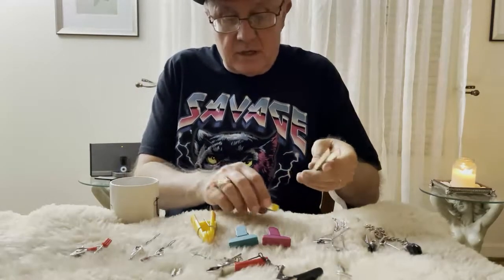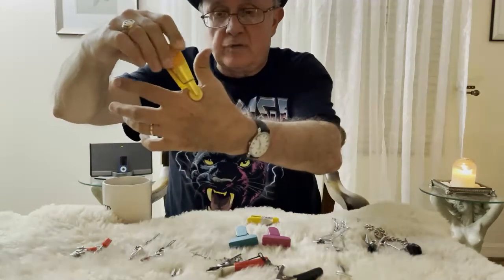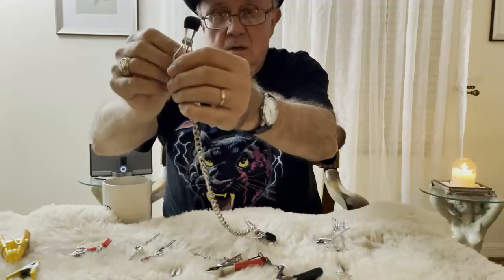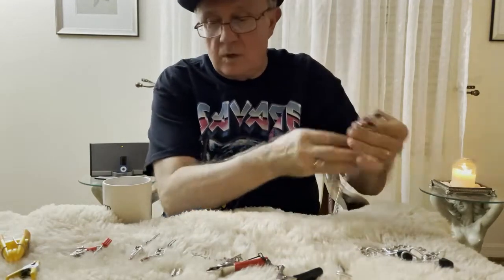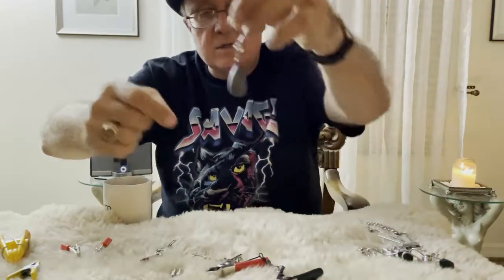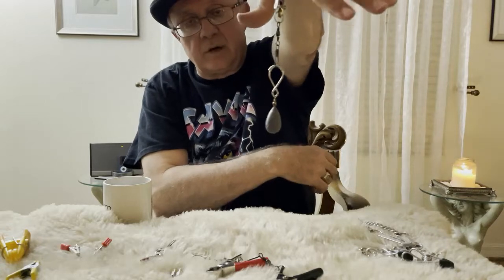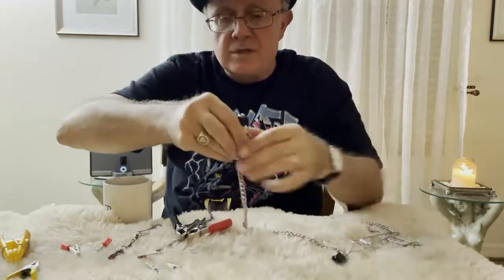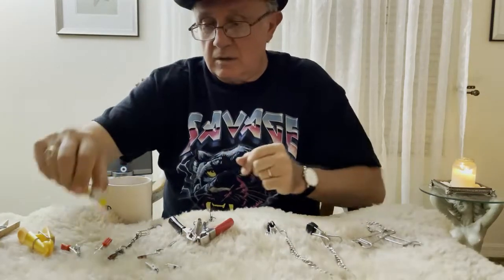Clip Style Clamps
Instructional video. Clip Style Clamps: Members Boots level.
Clothespins are probably the most common clip style clamp. Many clamps in the vanilla world easily become pervertables. Chip bag clips, alligator clips, small battery charger clamps, and utility clamps of all sizes and spring tensions. Have fun with this style of clamp and play safely.

or in
eBook format